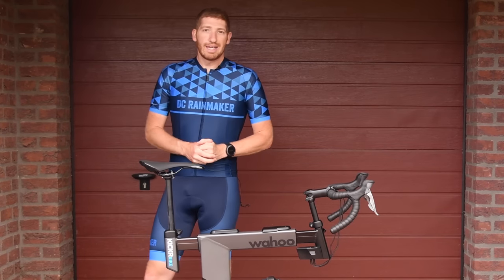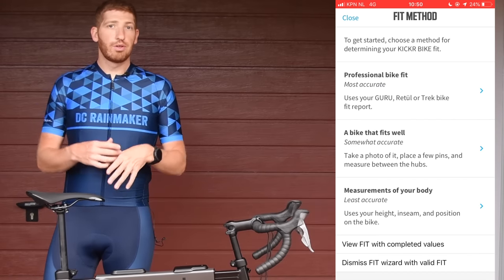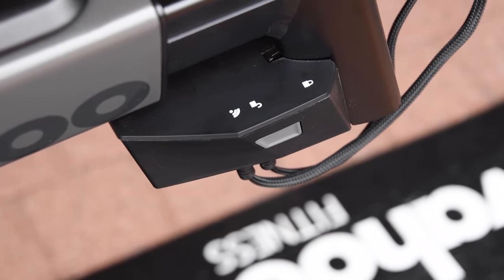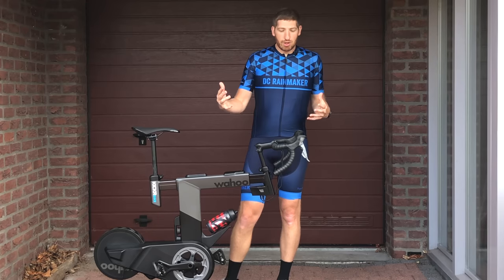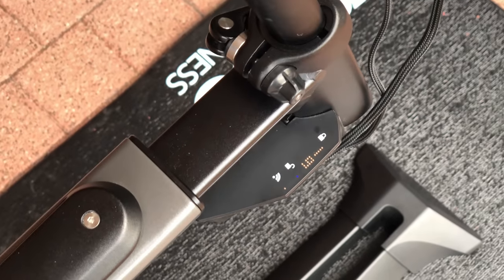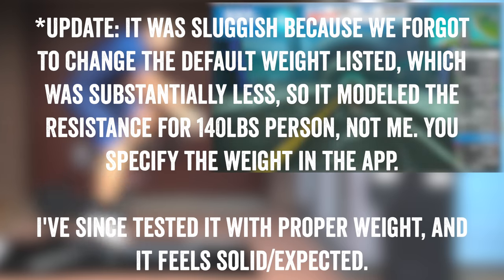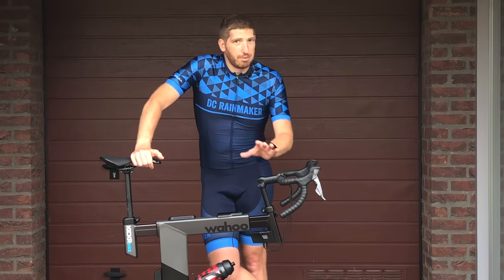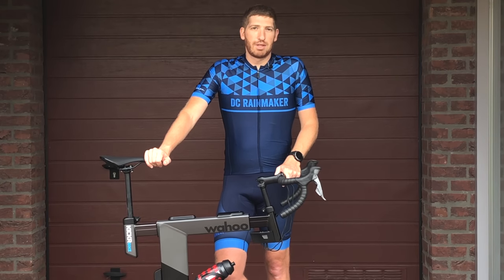Wahoo KICKR Bike: Hands-on Details // First Ride Impressions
Here's all the details of the new Wahoo KICKR Bike with built-in CLIMB functionality. The bike includes support for simulating gradients up to 20% and downhill at 15%, plus it's got a new electromagnetic design that's much more similiar to that of the Tacx NEO series. The shifters can simulate SRAM, Shimano, or Campagnolo, along with braking and steering functionalites that can be enabled in apps like Zwift.